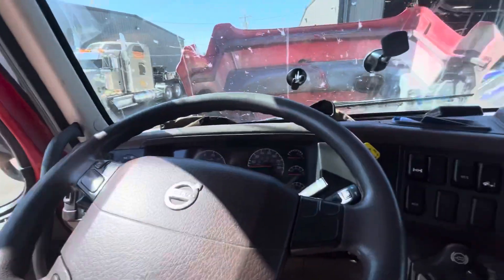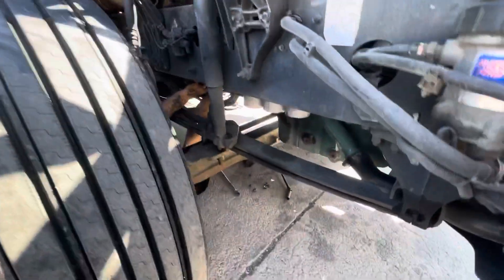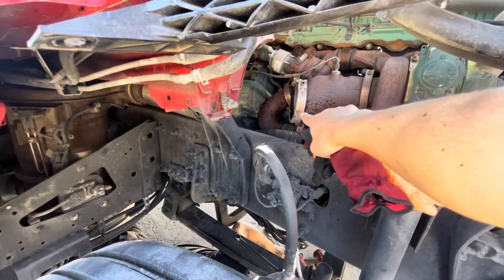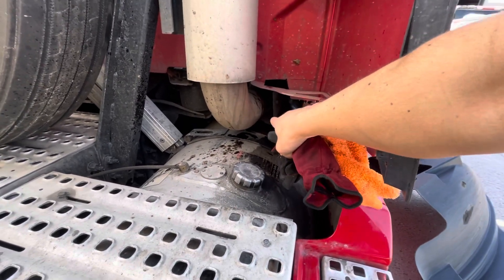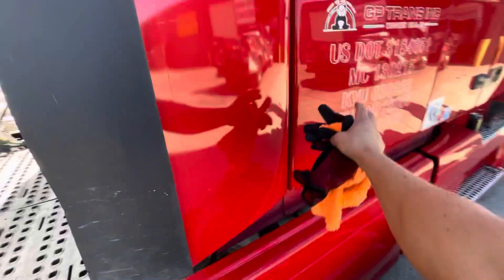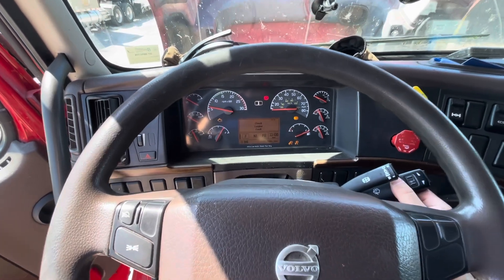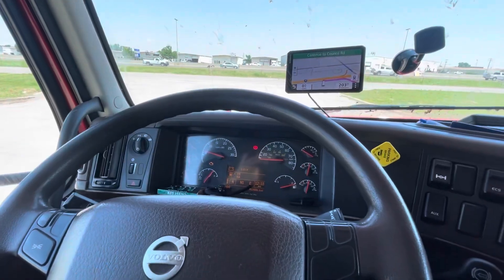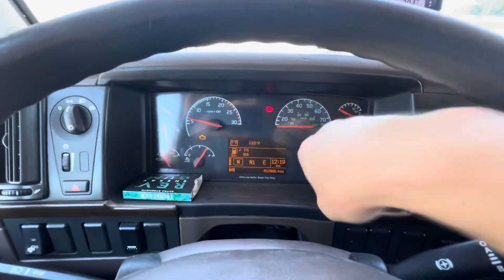I had to replace my starter, what a disaster!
Had to replace my starter at a repair shop. Hopefully you will learn something useful from it!